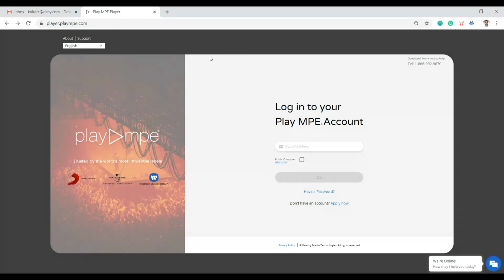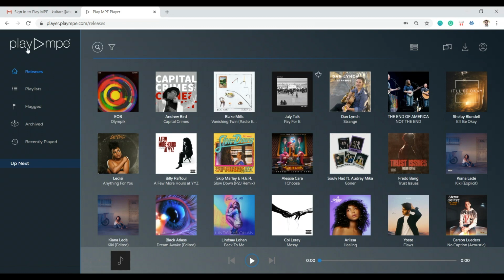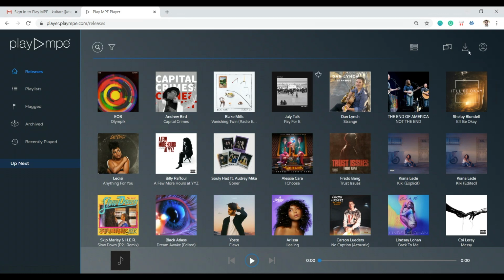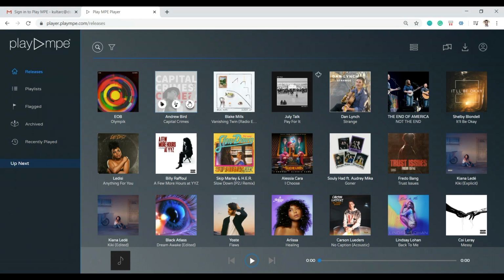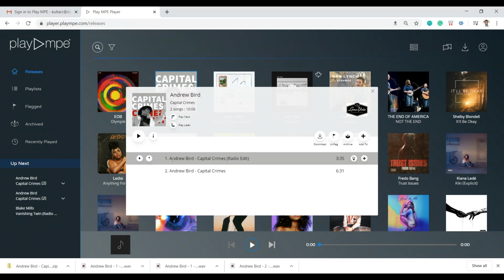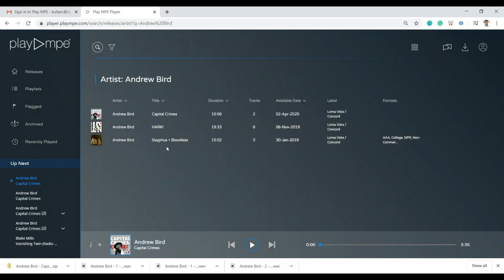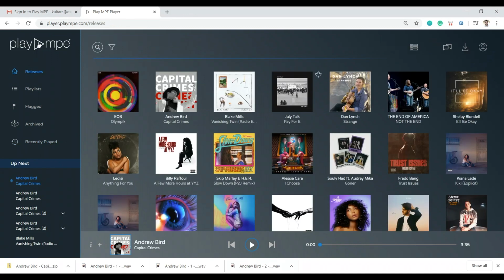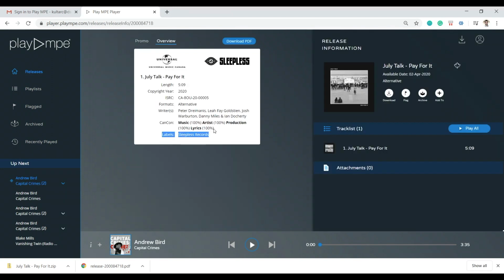Play MPE Webinar - Player Walk-Through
Another great webinar with our amazing users happened on April 2! In case you missed it, wanted to see it again or share it with you colleagues or friends, we're bringing the full recording of it! Enjoy!